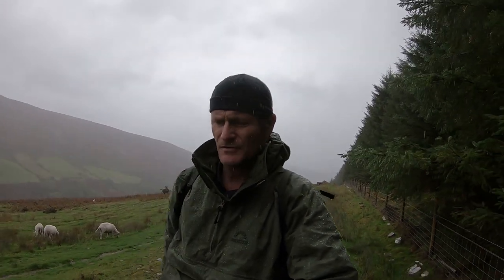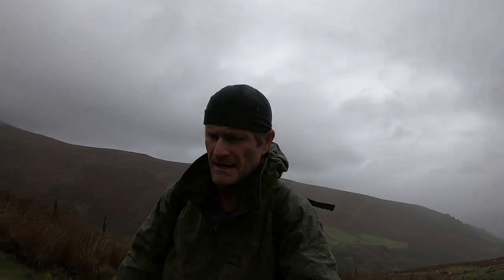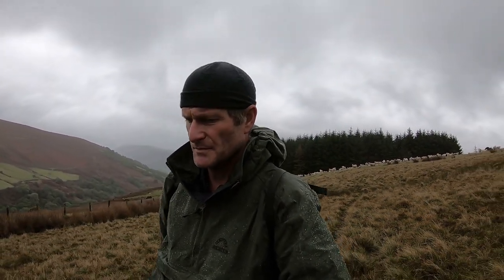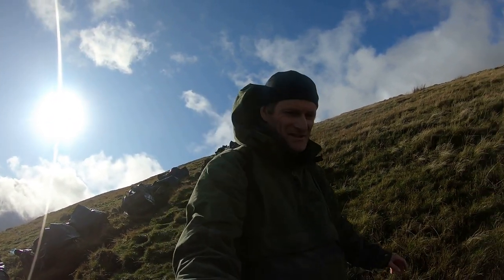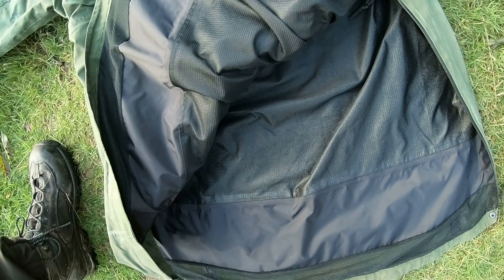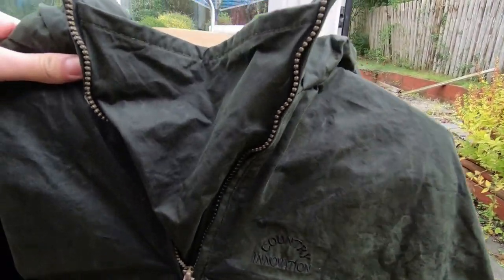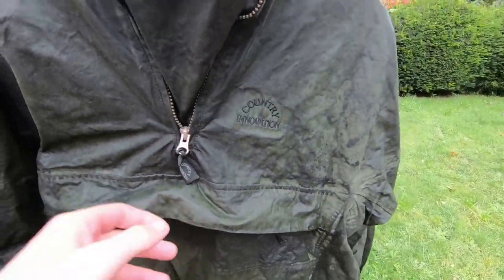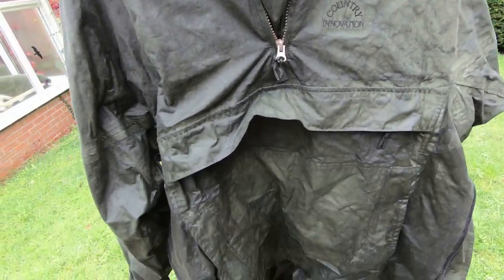ventile smock when wet / how it reacts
ventile material is 100% cotton and invented in world war 2. it is tightly woven in such a way that when the material gets wet, the fibers tighten and then stops anymore water getting through. it's a interesting and semi unknown material which all outdoor people should know about. it can be very expensive as well.